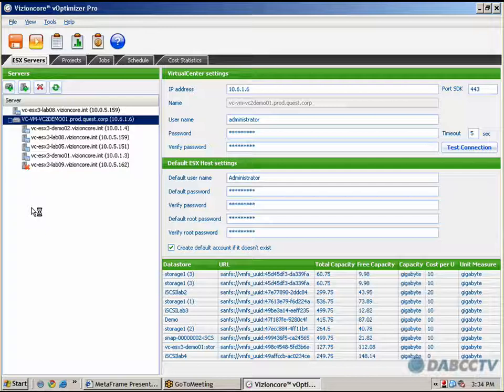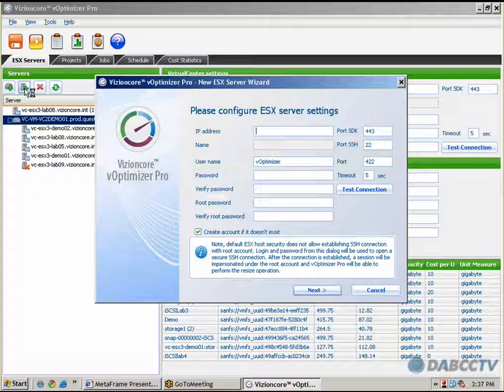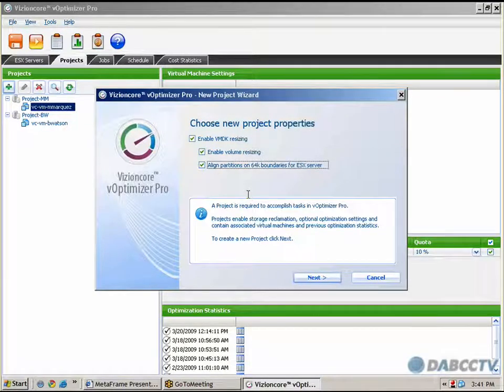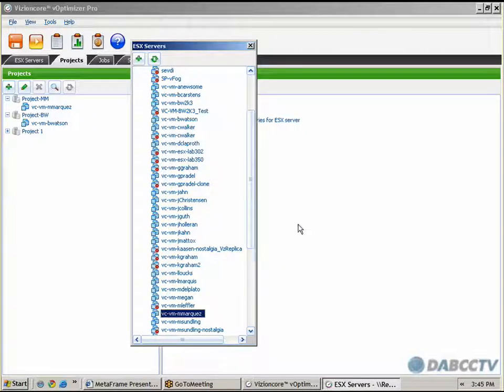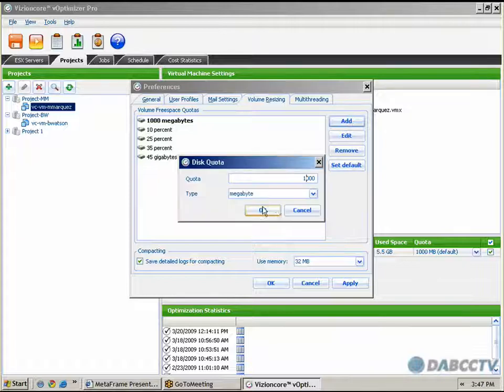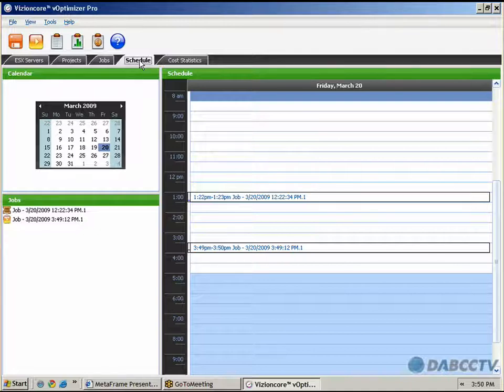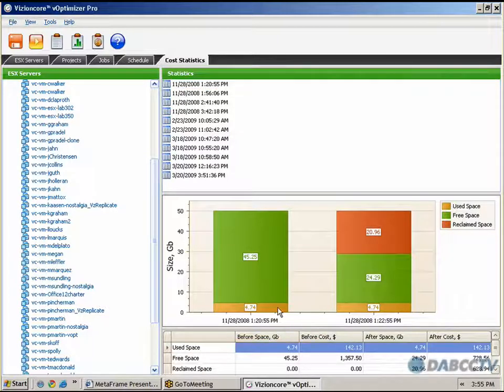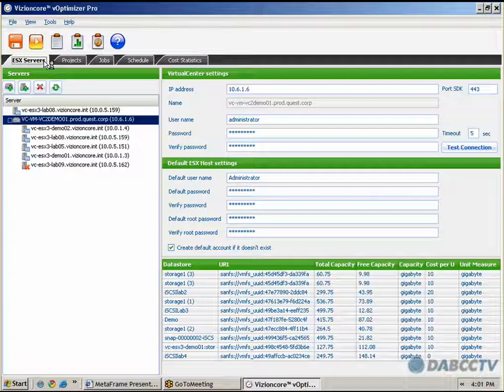Vizioncore vOptimizer Pro for VMware ESX Technical Overview - DABCC TV #14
In the following DABCC Virtualization Video Podcast, we are very happy to have George Pradel, Director of Strategic Alliances at virtualization management vender Vizioncore, Inc.  In this video George walks us through the Vizioncore vOptimizer Pro solution and shares with us some best practices for virtualization management.